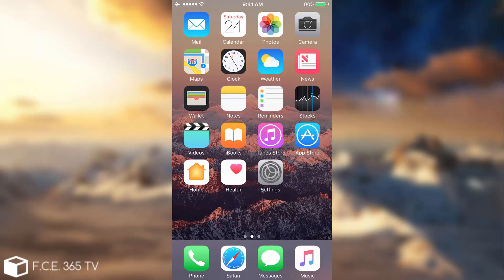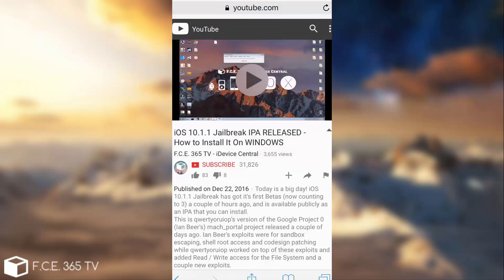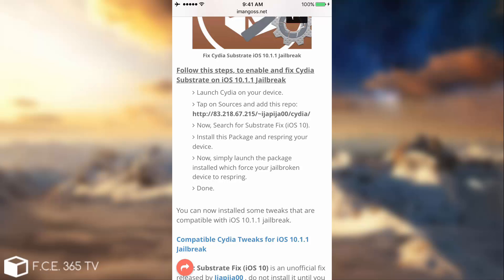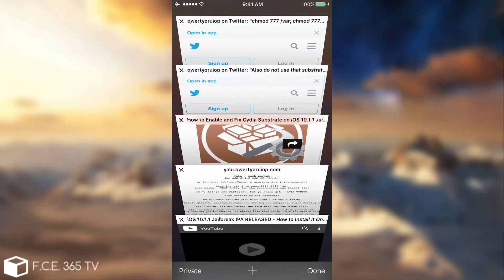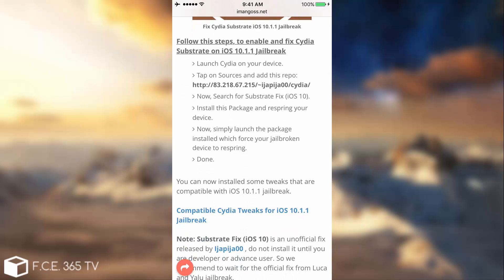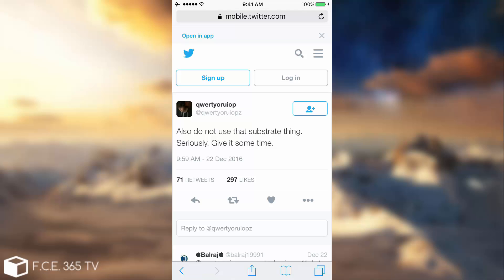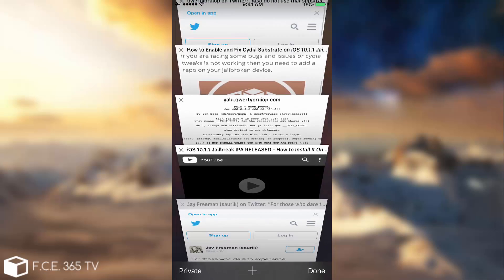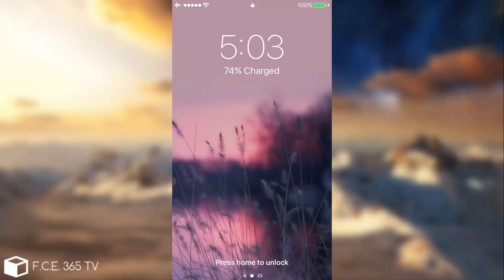iOS 10.1.1 Jailbreak - IS IT SAFE? | Enabling Cydia Substrate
In this video, we're going to understand whether is safe or not to Jailbreak iOS 10.1.1 with Yalu Jailbreak Tool Beta. I am making this video because there have been quite a few issues lately with various people bricking either partially or fully their iOS 10.1.1 devices and so they were forced to lose their Jailbreak and go to iOS 10.2. Some have lost their LTE capabilities (Cellular Network), some have lost access to iMessage, FaceTime, Twitter and so on, so is it safe to hurry up and use a Beta that even the creator called "glitchy and extremely unstable"?

In this video we're also covering a fix for the iMessage and FaceTime / Twitter if you have these issues after Jailbreaking iOS 10.1.1 and we also discuss whether is safe or not to enable the Cydia Substrate (a.k.a. Mobile Substrate) that was disabled by default by Luca Todesco on iPhone 7 and iPhone 7 Plus iOS 10.1.1 Jailbreak.

This is a very important video that I recommend you to see, it might save your device.

==Fix for iMessage /FaceTime / Twitter after JB==
chmod 777 /var
chmod 777 /var/mobile
chmod 777 /var/mobile/Library
chmod 777 /var/mobile/Library/Preferences

Write these in MobileTerminal app from Cydia.